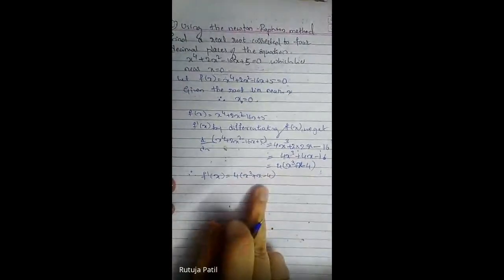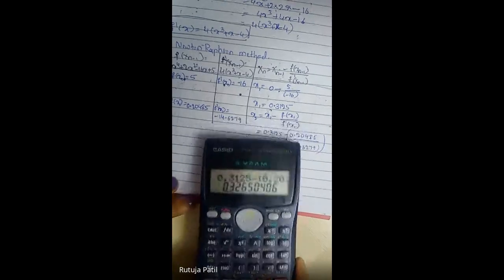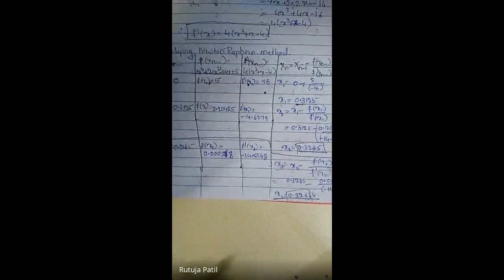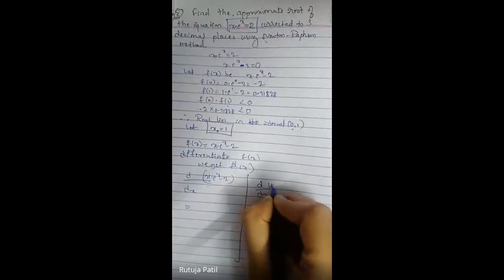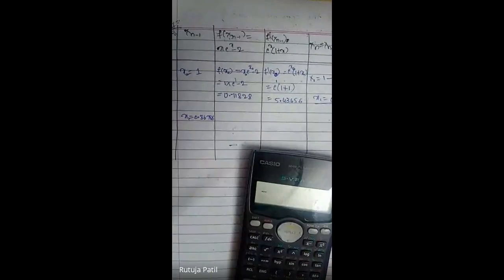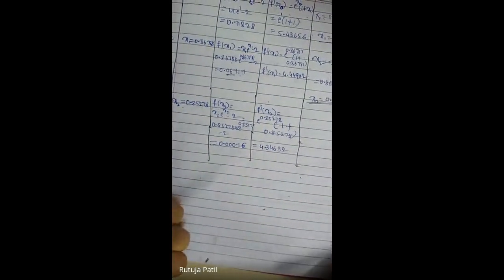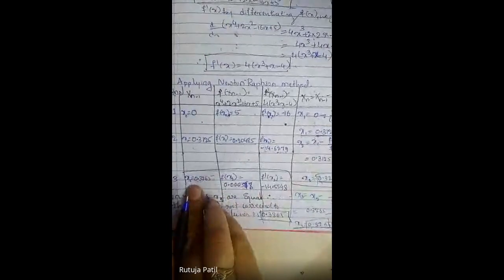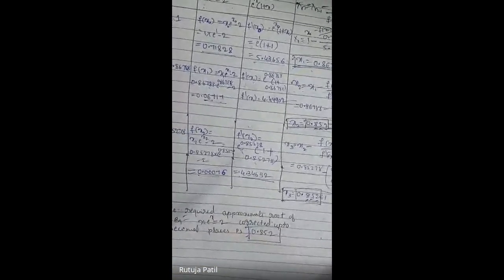NMS newton raphson method example 2,3